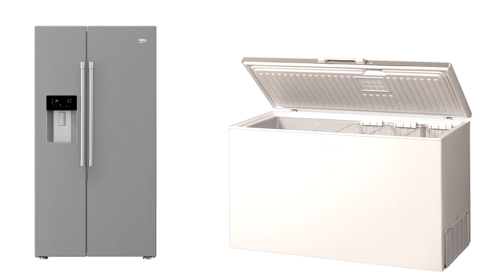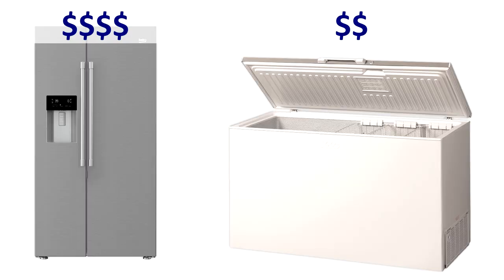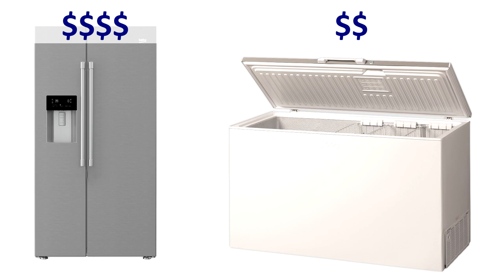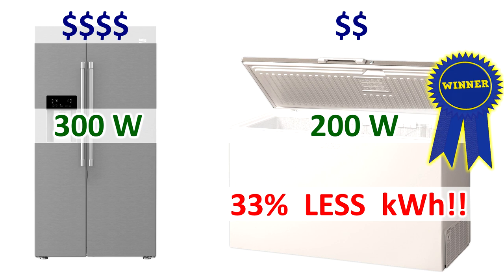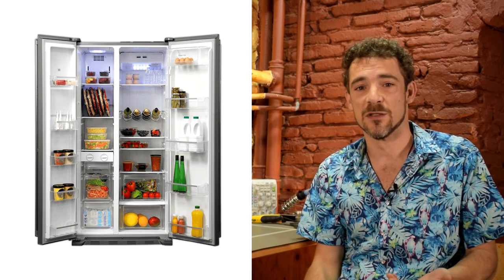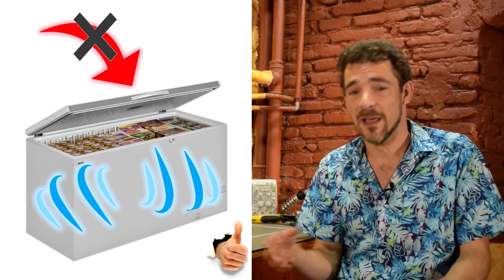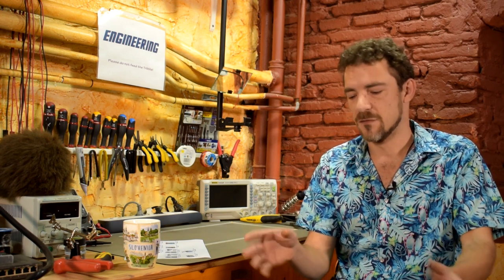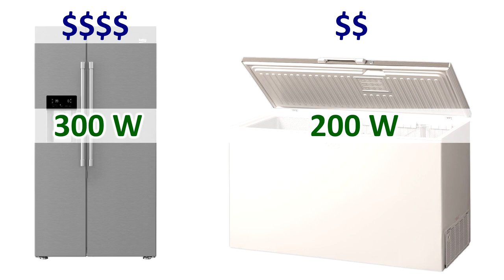Deep Freezers use WAY less energy than you think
Given the state of the world, you could be forgiven for planning ahead with back-up power and a method of preserving food. Deep freezers - or chest freezers - are great for storing large amounts of food for a long time. But how much juice do they really use? If you're running on the back-up power of a generator, for example, will the deep freezer suck too much electricity? It turns out the answer will surprise you!

Also, note that some chest freezers use less instantaneous power. I have one that only uses a max of 120W! However, it's annual kilowatt-hour rating is the same as other units that use 200W. So, a lower power rating doesn't necessarily mean a lower annual operating cost. Sometimes, the compressor just runs more to compensate.

Finally, keep in mind that the bigger the deep freezer and the more frozen food you have inside, the longer it will all last in the event that you have to unplug it. It's the same as a small ice cube vs a block of ice the size of a car: the big block of ice will last WAAAY longer.